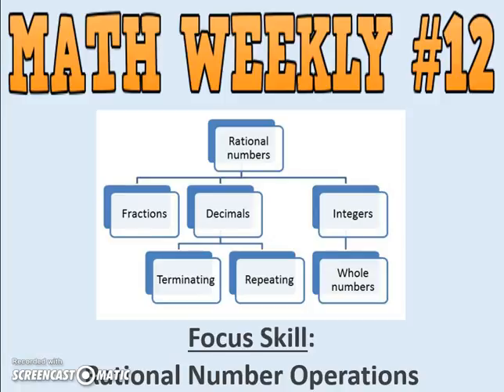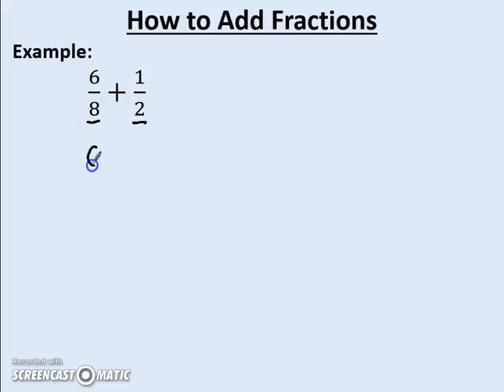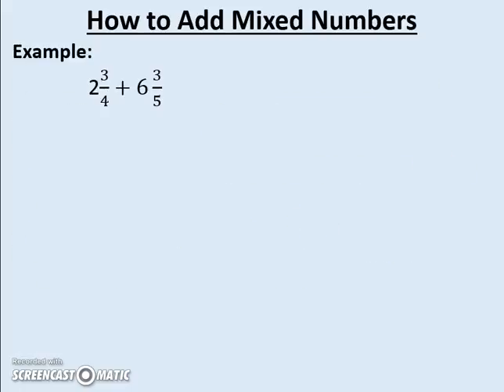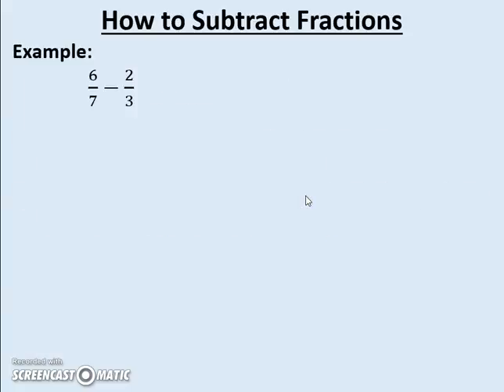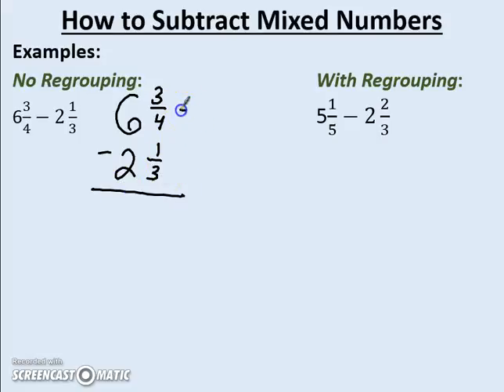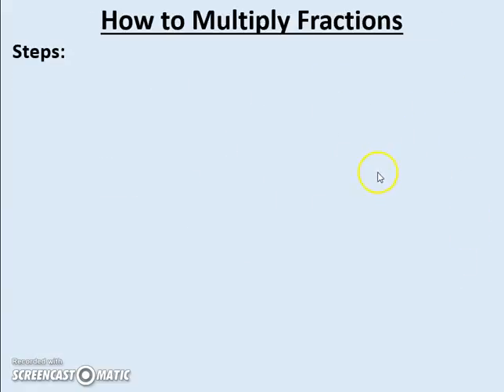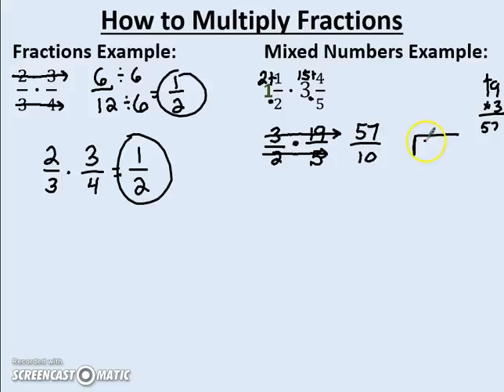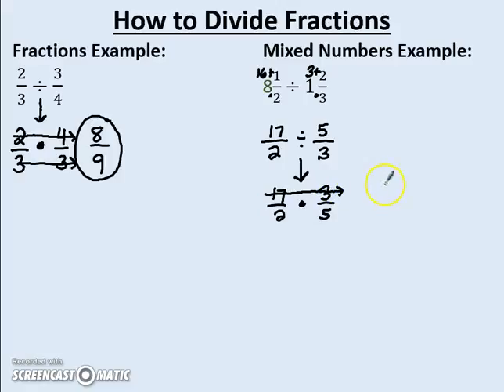7th Math Weekly #12 Rational Number Operations Part 1